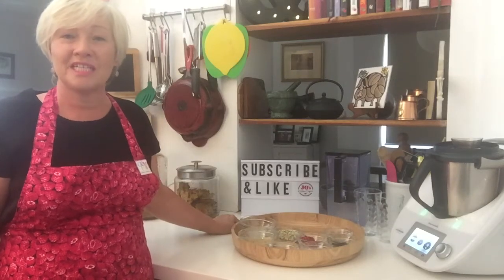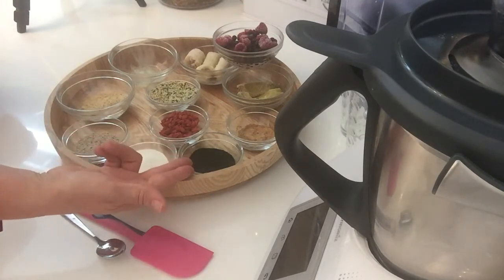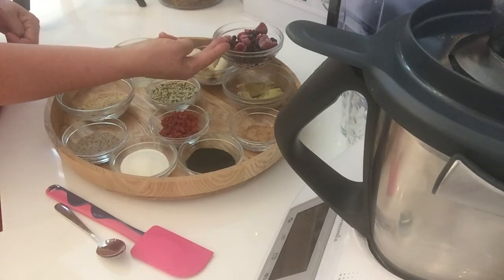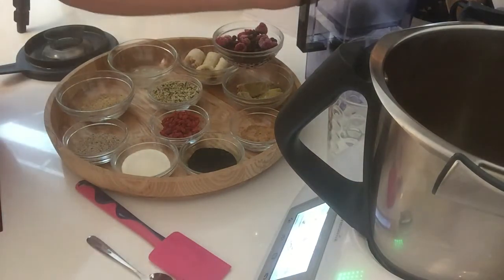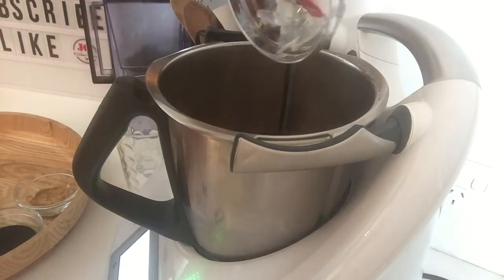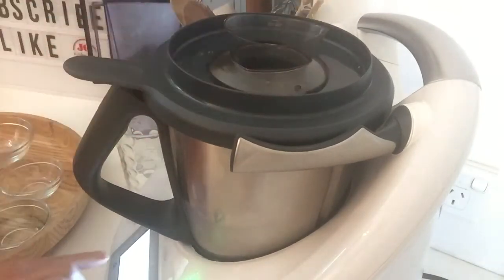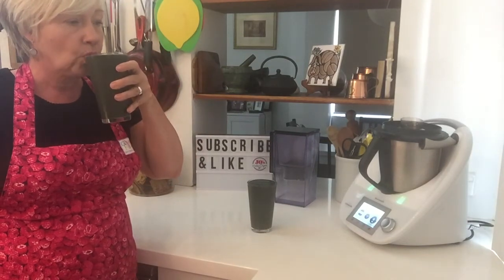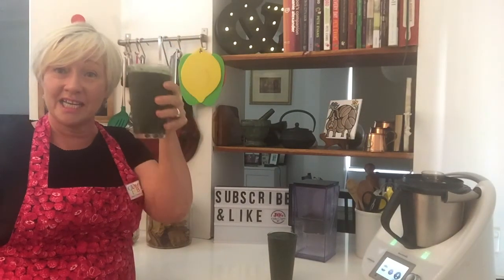Spirulina Smoothie - Meal in a Glass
This Spirulina Smoothie, is jam packed with anti-oxidants, vitamins, minerals and has great healing properties.
Spirulina Smoothie

15g Spirulina    15g collagen
15g Chia seeds    15g Goji berries
15g LSA     30g hemp seeds
1/2t Camu Camu powder  piece of trimmed Aloe Vera
1/4-1/2 frozen avocado  75g frozen Banana
100-125g berries   600ml water or coconut water

Put all ingredients into Thermomix or blender.  Blend for 1min/sp10.
Or in blender blend on high 1 minute.
Pour into glasses and drink immediately.
(Note: Check with your Physician or Naturopath before adding supplements to your diet if you are on medications.
Because of the collagen in this, if it sits too long it can become jelly like.)